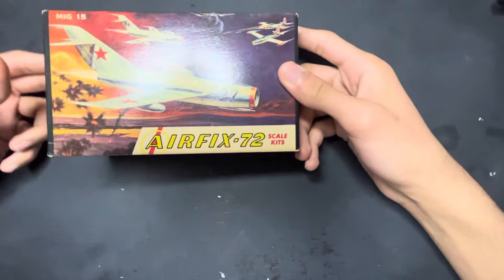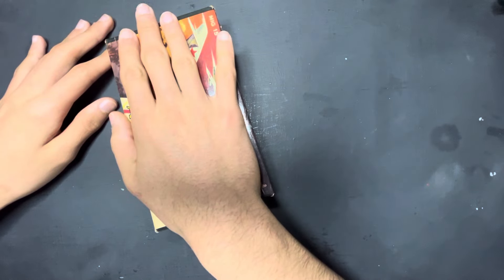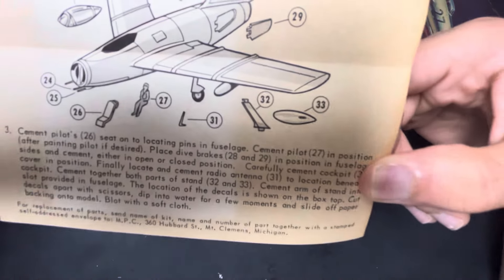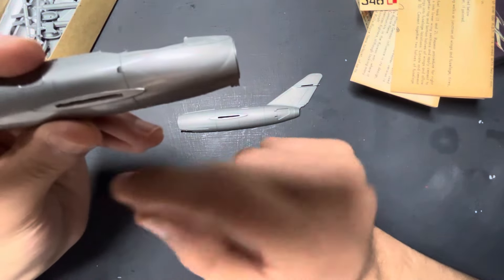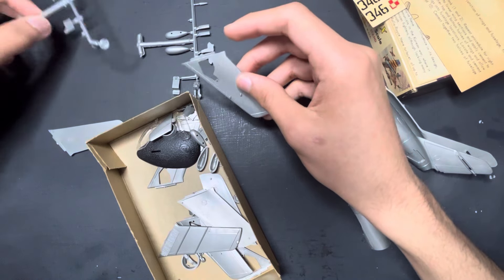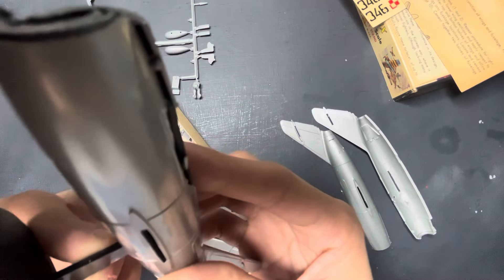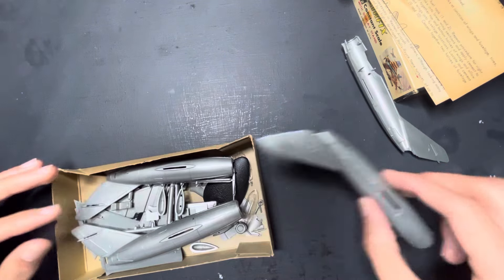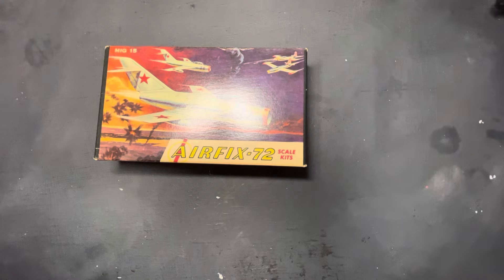Unboxing an old Airfix MiG-15 in 1/72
Sorry I haven’t posted in a while, reasons stated in the video.
Regardless, I’m back and have recently bought the very old Airfix MiG-15 in 1/72 from my local hobby store.